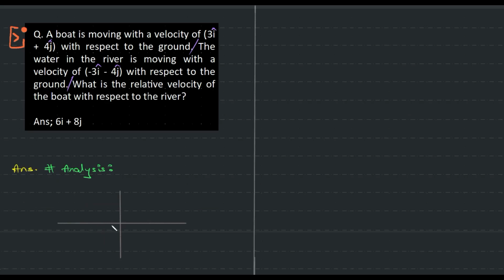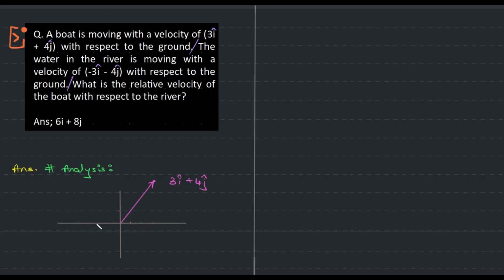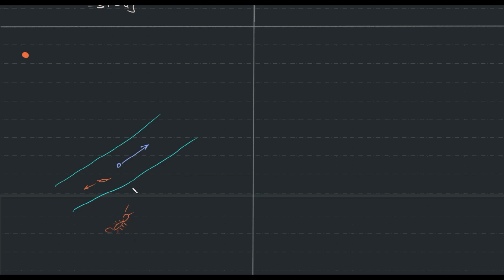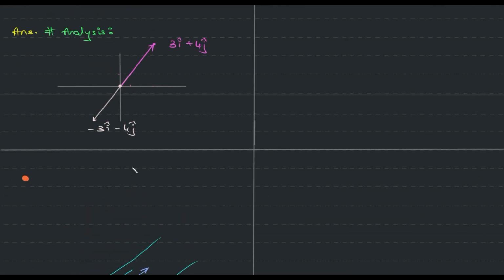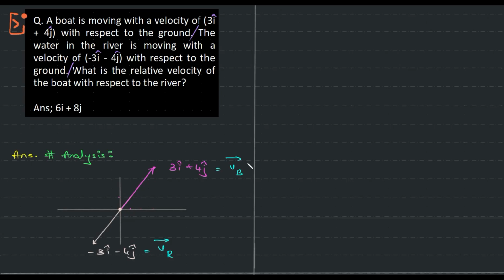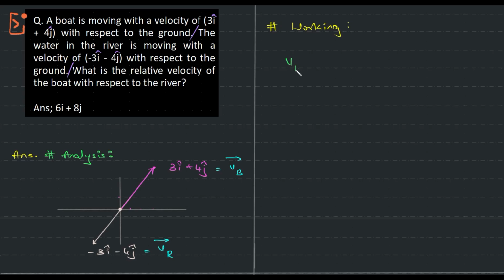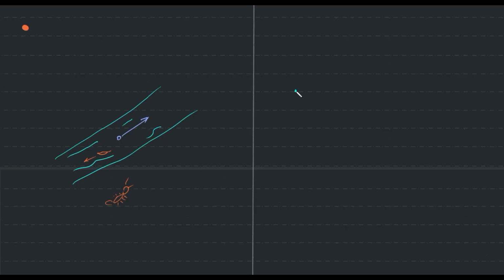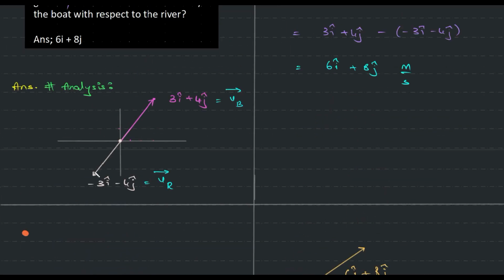04 F2 L2 Q2